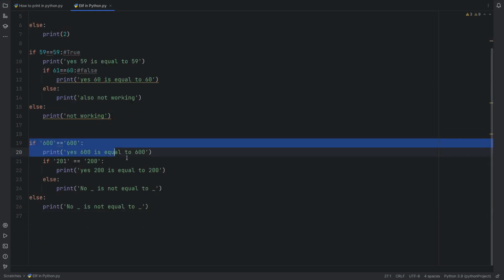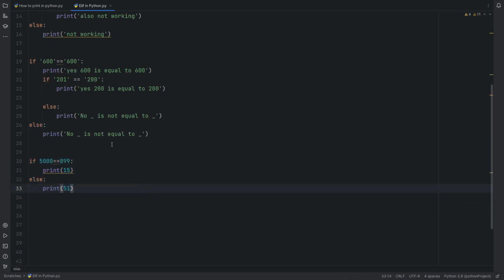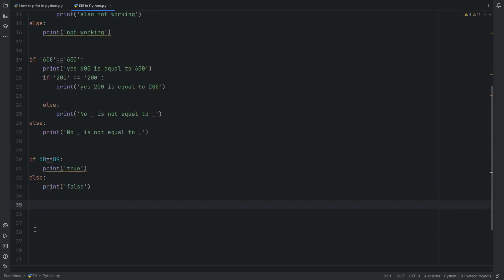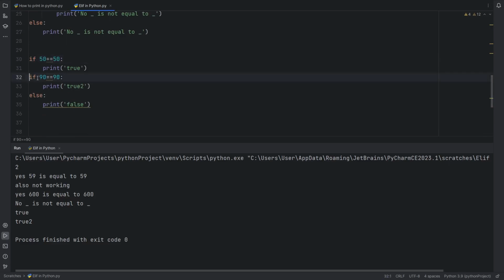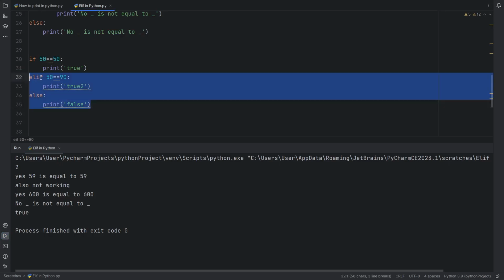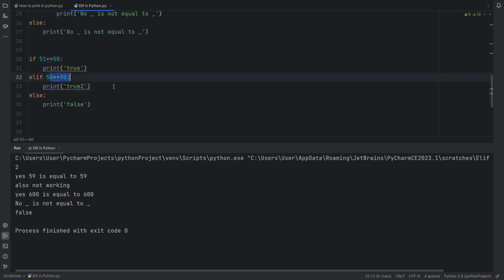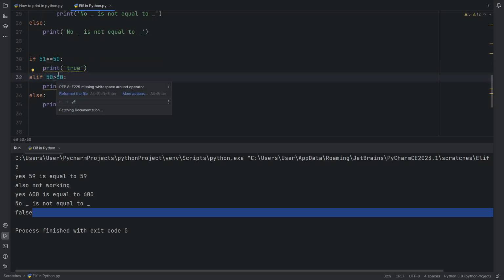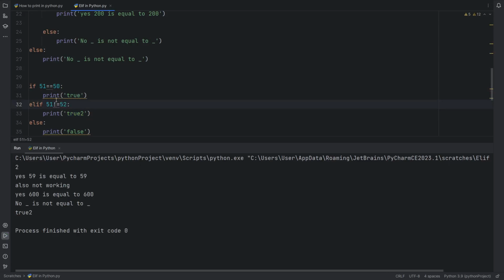How to use The Elif function in Python